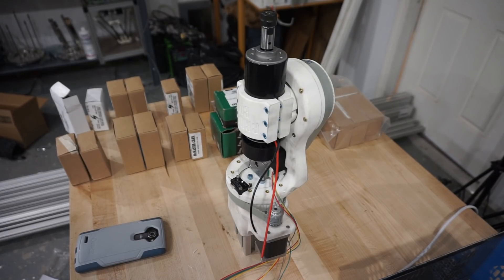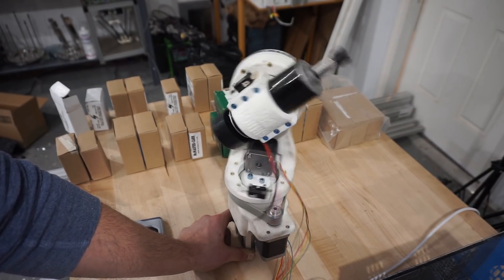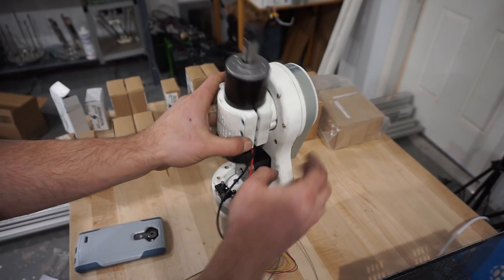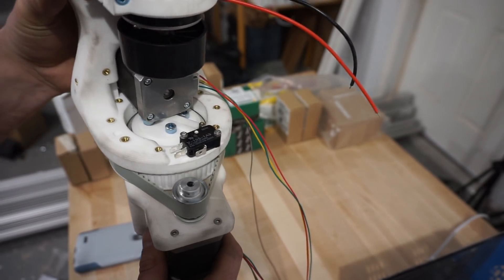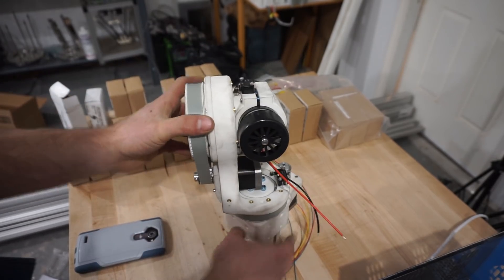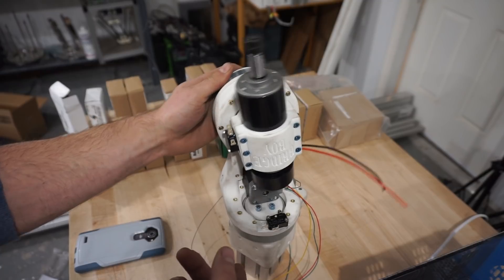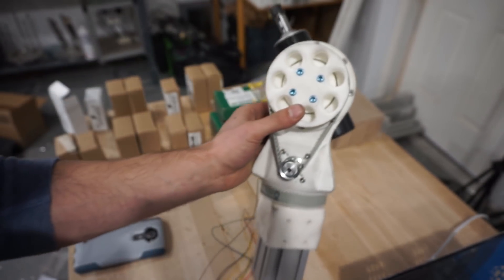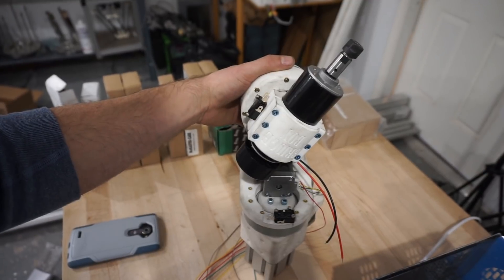Bridge Boy: OS 5 Axis (mostly) 3D Printed Mill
This is the first video of Bridge Boy, an Open Source 5 Axis CNC mill. This video covers the head build.